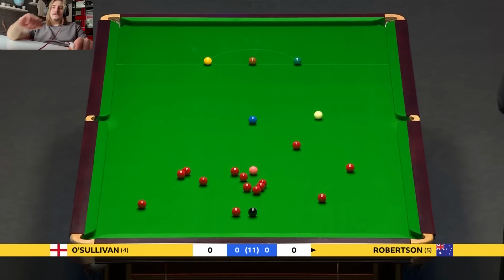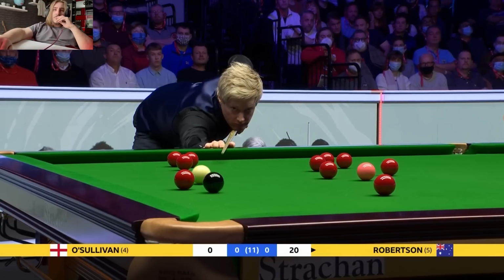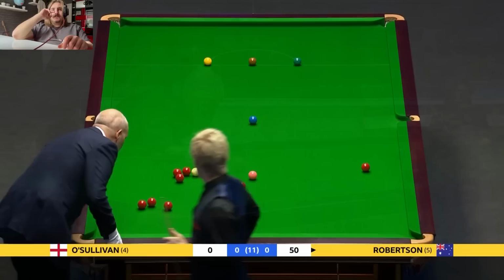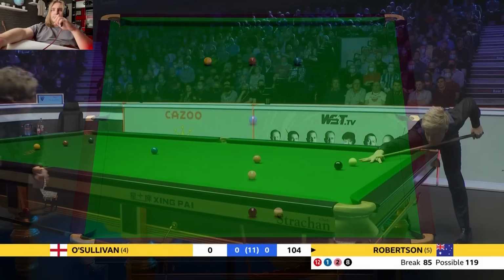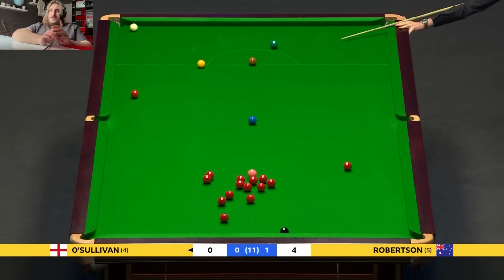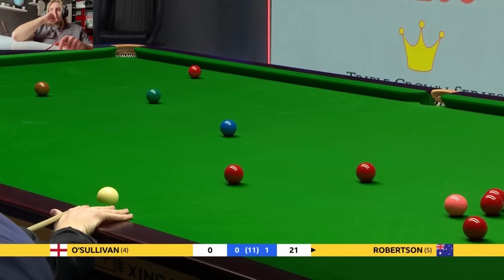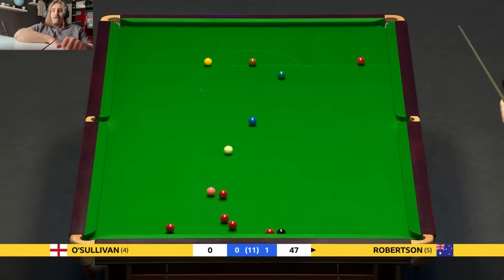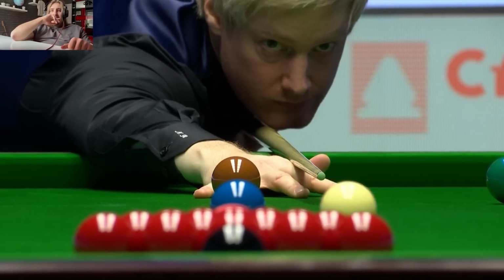People couldn't stop watching! O'Sullivan vs Robertson - The Masters 2022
Here you will dive into the endless world of snooker. Enjoy the best moments from the most popular tournaments in the world.